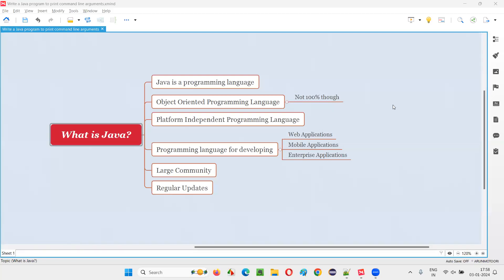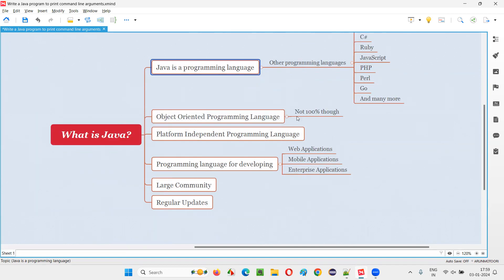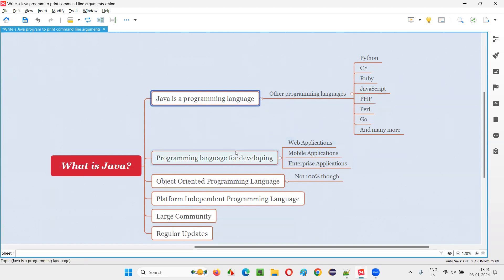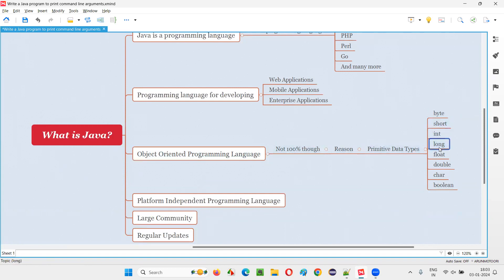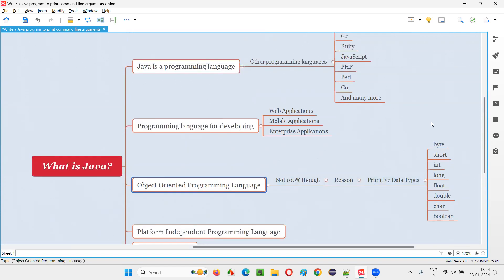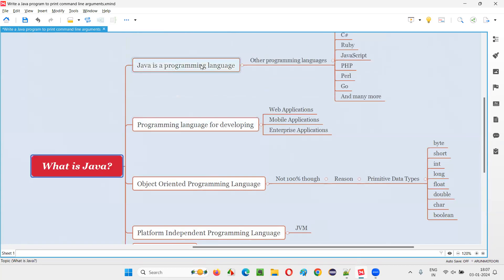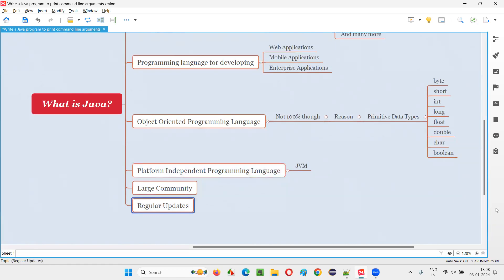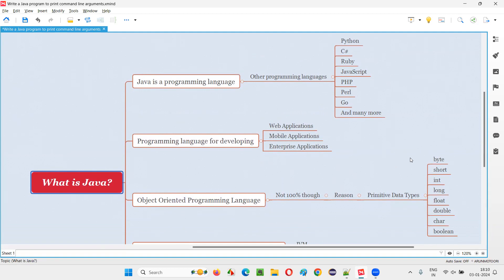What is Java (Core Java Interview Question #23)